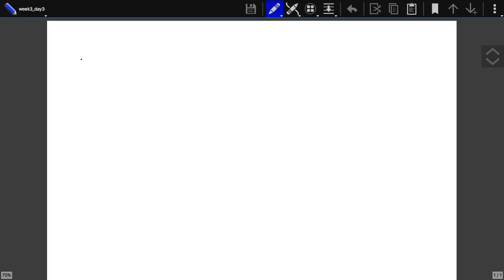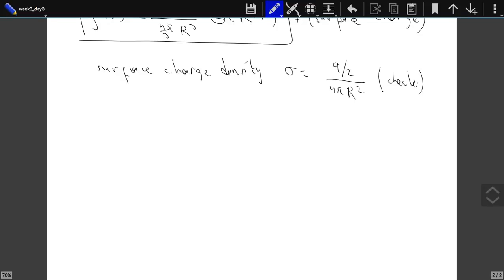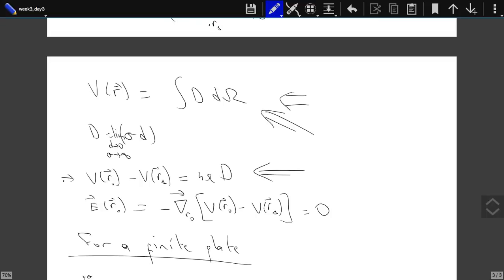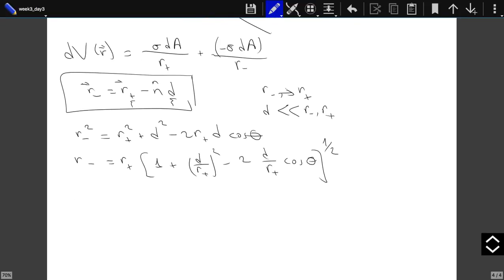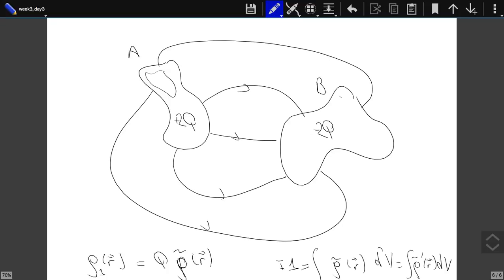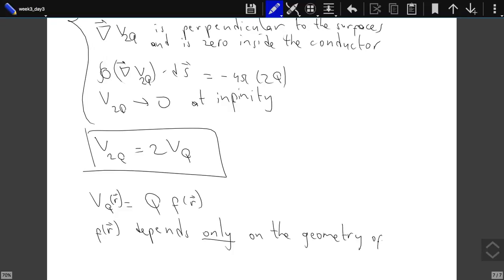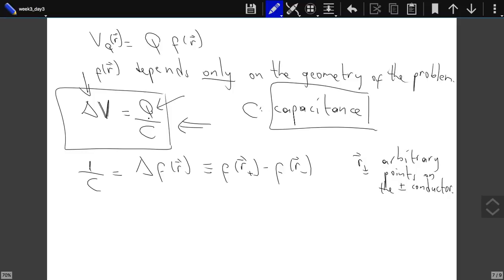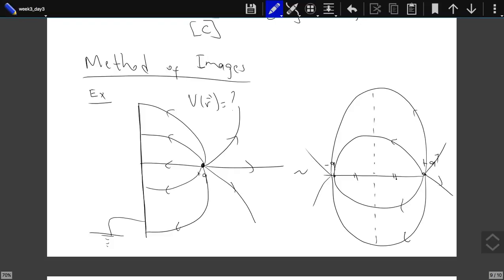20161 Phys334 Week3 Day3